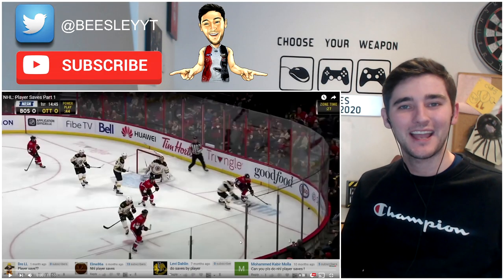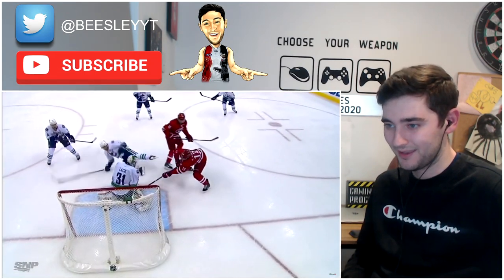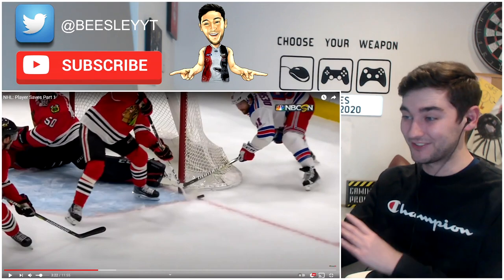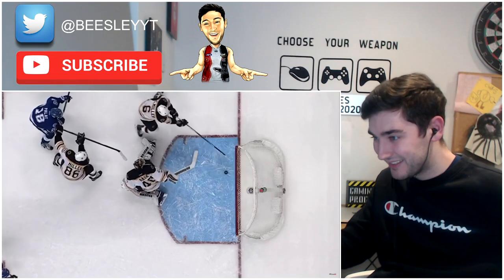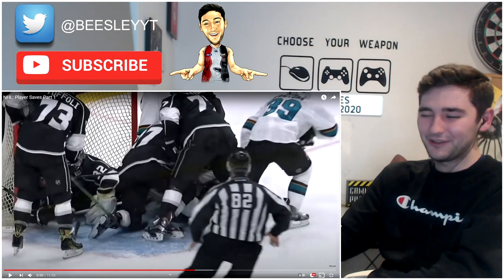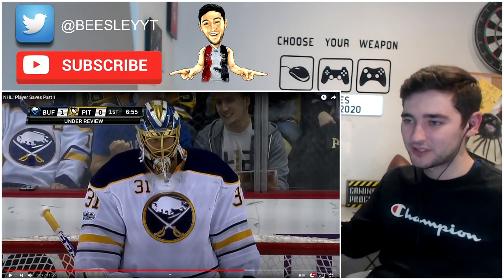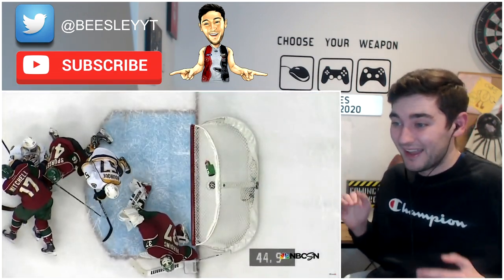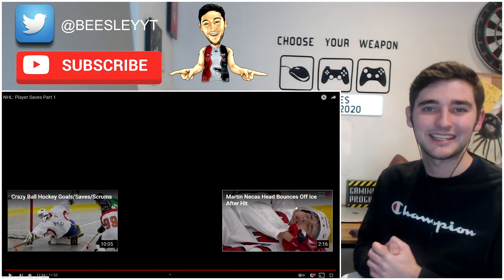British Guy Reacts to Ice Hockey - NHL: Player Saves Part 1